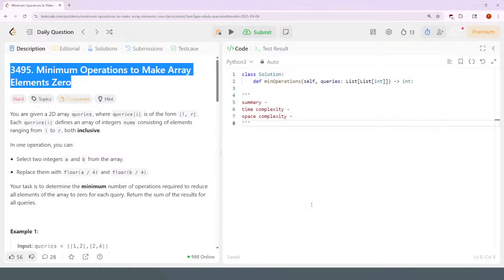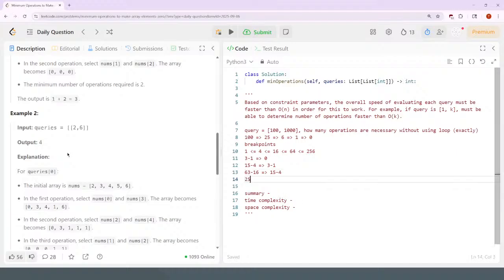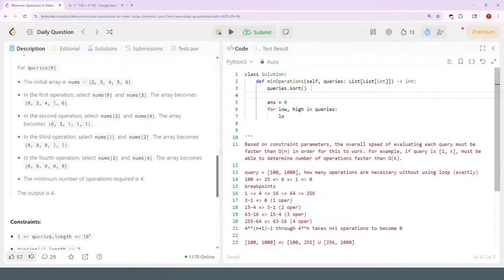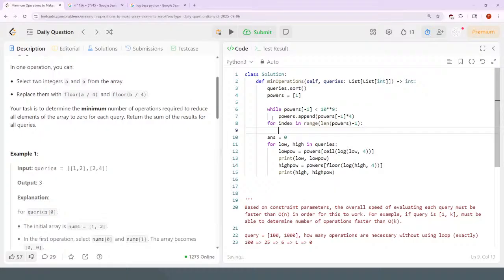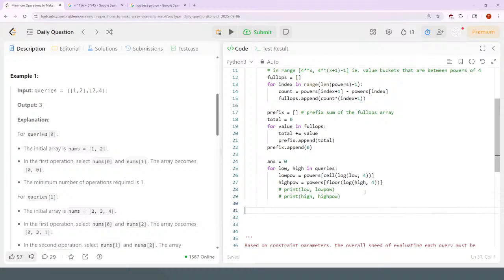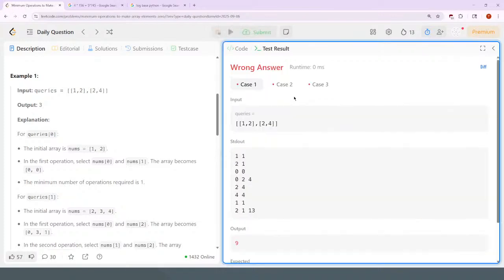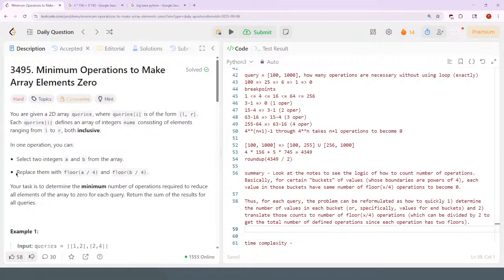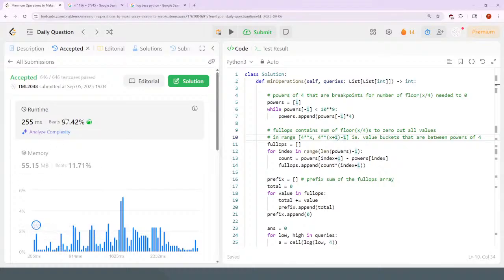3495. Minimum Operations to Make Array Elements Zero [Hard] | Leetcode Daily | 9-5-25